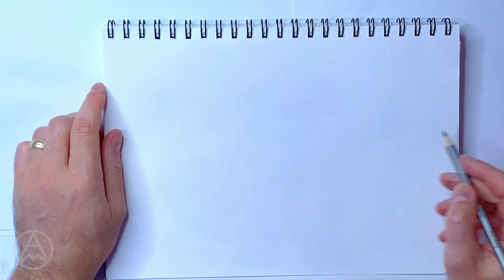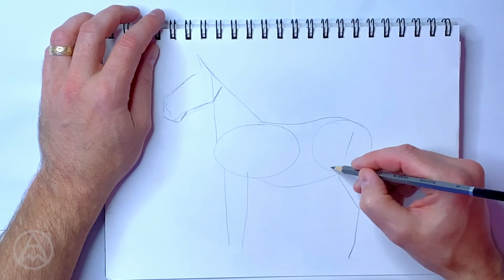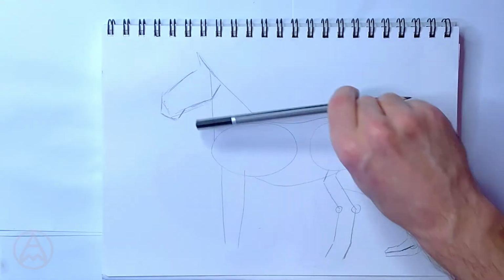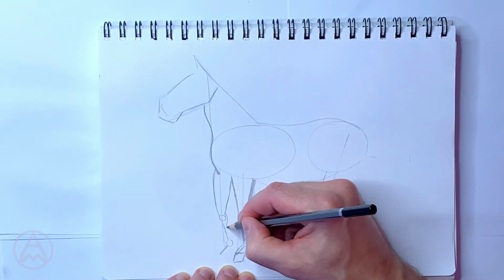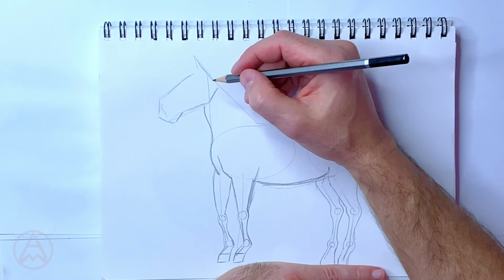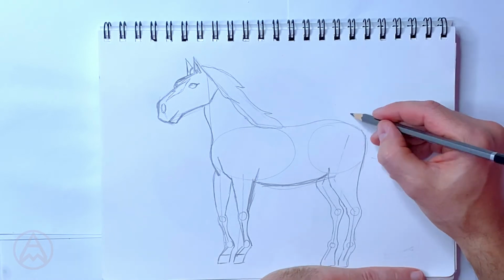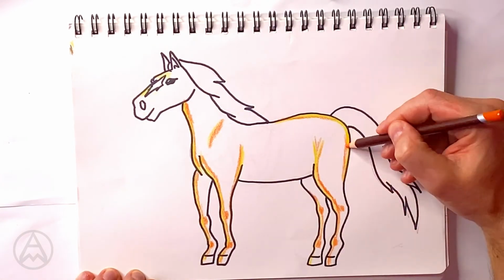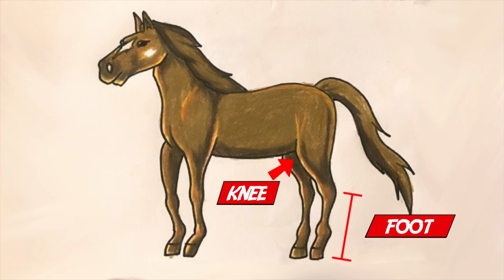Best Way to Draw a Horse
Learn how to draw a horse easy 🐎. In this drawing tutorial you'll learn how to draw a horse for beginners step by step. You'll learn how to draw the structure of the body, details of the horses head, hair, tail and a hot TIP for drawing the hind back legs of a horse. I will also teach you how to colour 🎨  in a horse and how to apply highlights and shading in all the right places to make your horse look realistic.

ps Bloopers at the end 😆

You'll need a pencil, eraser, paper or art diary and coloured pencils - dark brown, light brown, yellow and orange. I used Derwent Coloursoft: Dark Brown C520, Lichen Green C500, Deep Cadmium C040 and Bright Orange C080. I'll pop a link to them below for you.
Remember to draw lightly as we will be inking our lines later and rubbing out the lines we don't need.

▸ Derwent Coloursoft 24 colouring in pencils
▸ Derwent Sketching Pencils
▸ Black Sharpie
▸ Coloured Sharpies
▸ Visual Art Diary

▸ Antispire Comic

Timestamps:
00:00 Best Way to Draw a Horse
00:41 Start sketching a horse easy - draw lightly
01:59 Hot TIP Bone structure hind back legs of a horse
04:00 How to draw details of a horses legs and hooves
06:39 How to draw a horses head
07:45 How to draw horses hair
08:15 How to draw horses tail
08:36 Start inking your horse
09:09 How to colour a horse